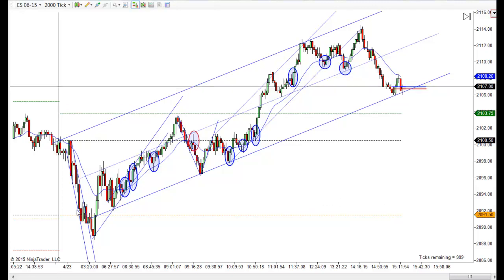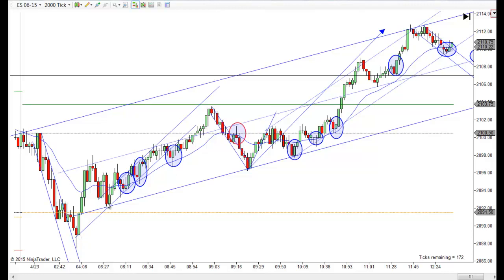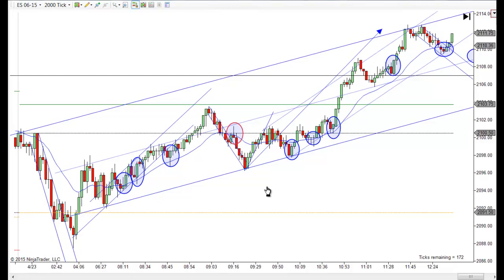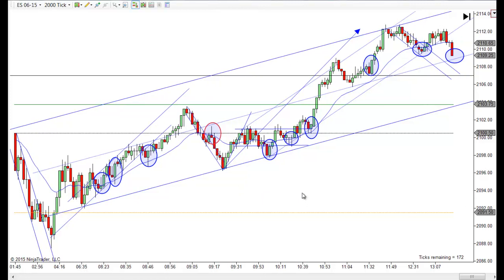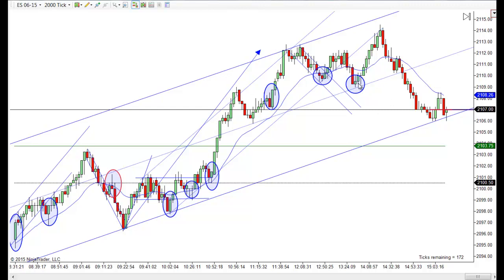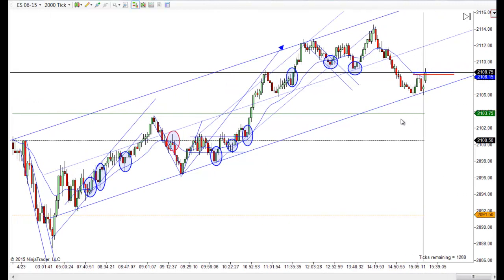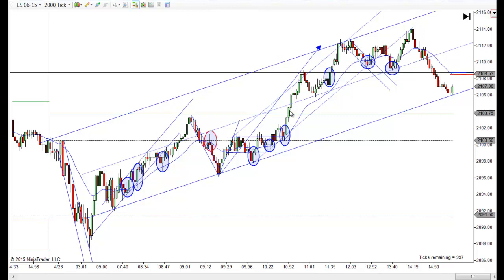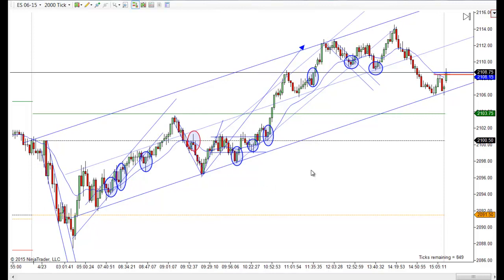Price Action Trading With Mack 4-23-2015